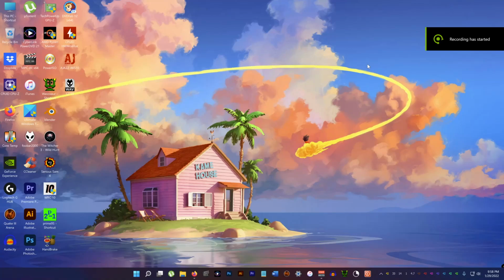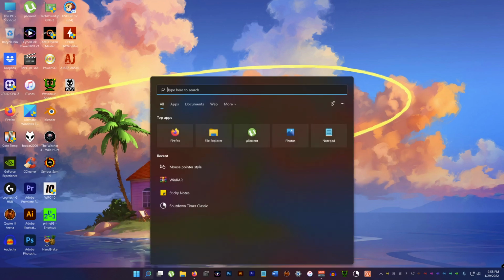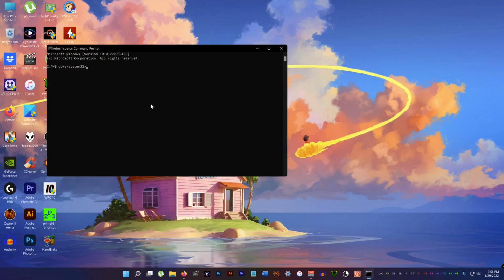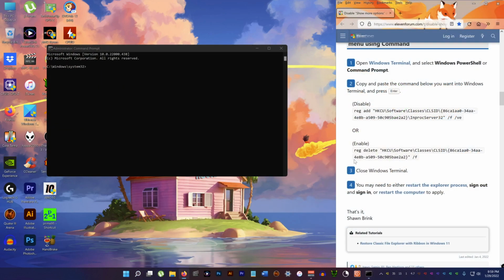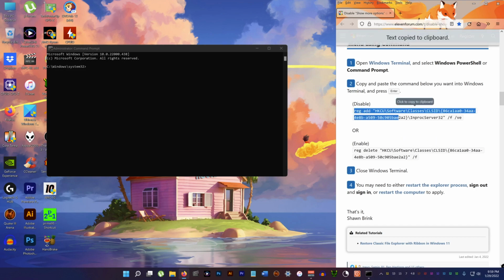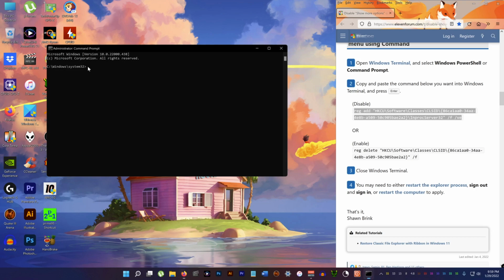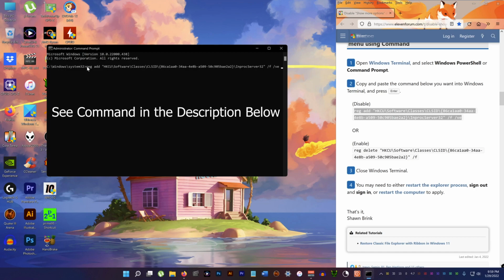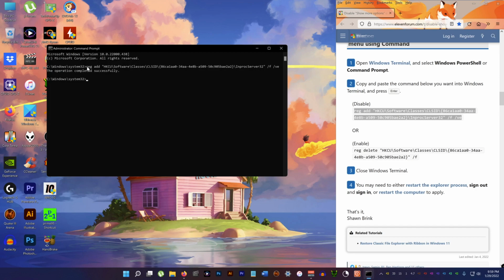Remove 'Show More Options' in Windows 11 in 10 Seconds!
How to Disable Show More Options in the Windows 11 Right Click Menu fast and easy!
(Disable Command)​
reg add "HKCU\Software\Classes\CLSID\{86ca1aa0-34aa-4e8b-a509-50c905bae2a2}\InprocServer32" /f /ve​
(Enable Command)​
reg delete "HKCU\Software\Classes\CLSID\{86ca1aa0-34aa-4e8b-a509-50c905bae2a2}" /f​

Amazon Daily Deals
Need a Logo or Graphics?

Ryzen 7 5800x CPU
Teamforce VulcanZ 32GB DDR4 3600 RAM kit
Asus TUF X570 Pro motherboard
Samsung 980 Pro 1TB
BeQuiet! Pure Rock 2 CPU Air Cooler
Corsair AX860i Platinum Power Supply
Corsair 780T Full Tower case
GameSir GK300 Wireless Mechanical Keyboard
Ajazz AK510 Retro-Style RGB Mech Keyboard
Logitech G Pro Wireless Lightspeed mouse
Thrustmaster T150 Pro Force Feedback Wheel
Logitech G560 gaming speakers
Pheanoo P27 2.1 Soundbar
Blue Yeti USB Microphone
Sony MDR1ADAC High Res headphones
Oculus Quest 2 Wireless VR headset
Panasonic HC-VX1 4K camcorder
Canon G60 4K camcorder
DJI Mavic 2 Zoom drone
Wireless CCTV Kit
iPhone 11